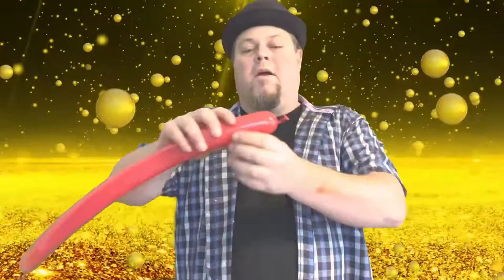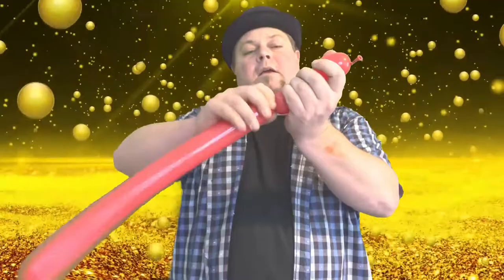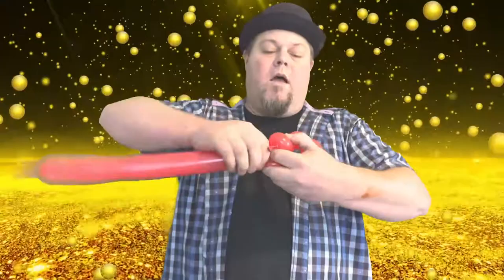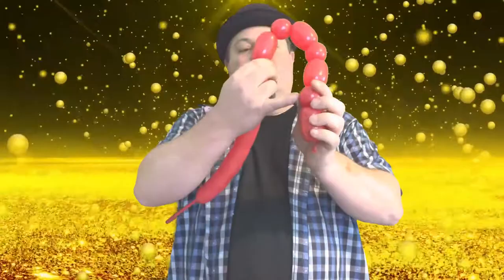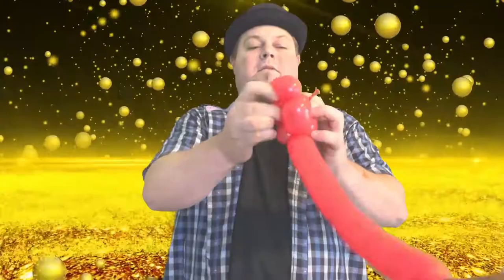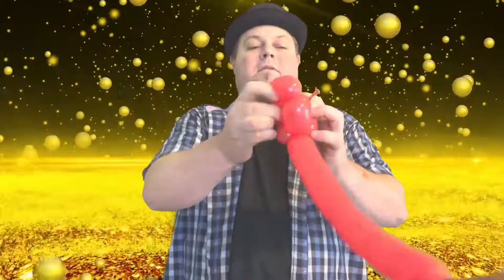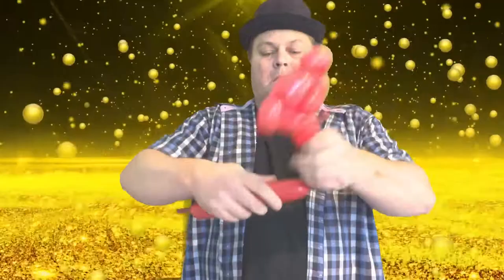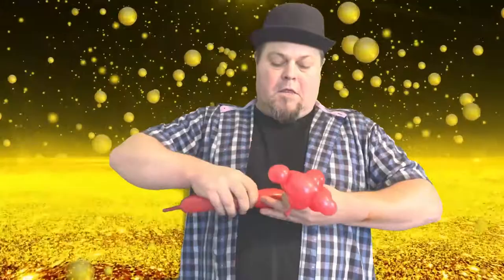Teddy Bear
- How To Make A Teddy Bear Balloon Animal by Balloon Bro